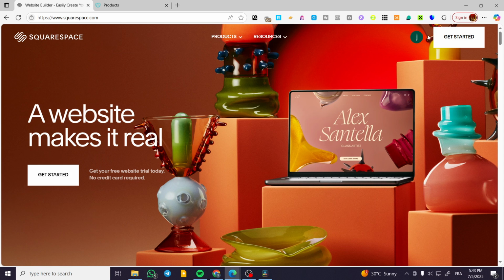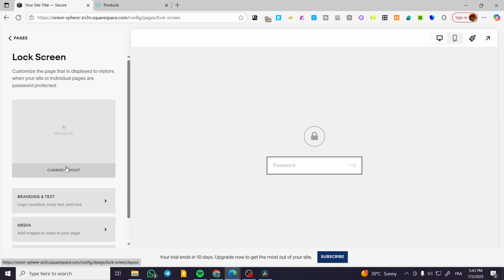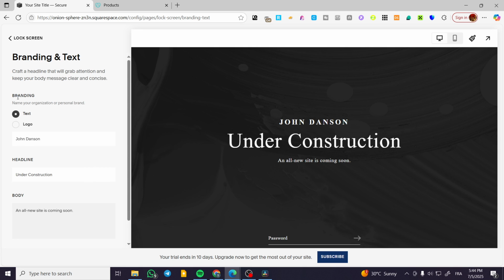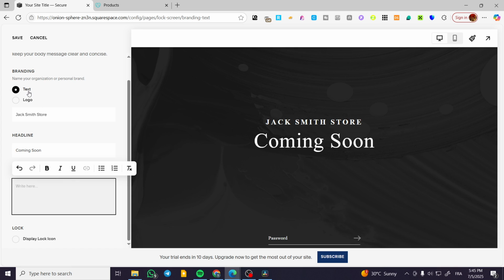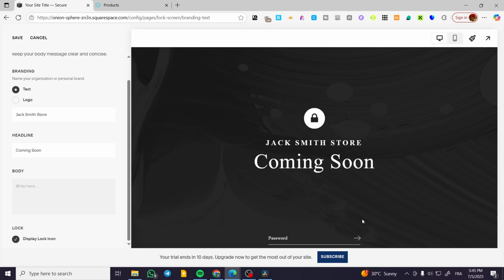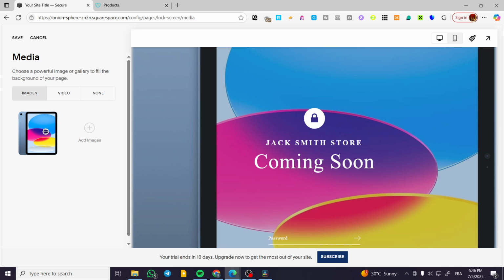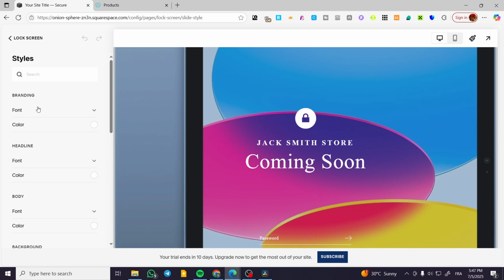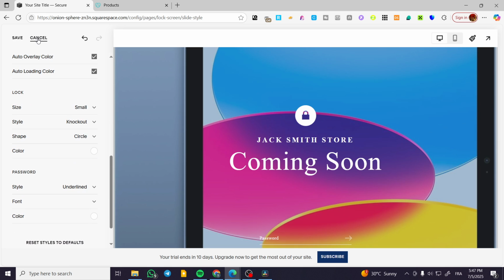How to Create a Custom Lock Screen on Squarespace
If you are looking for a video about How to Create a Custom Lock Screen on Squarespace, here it is!